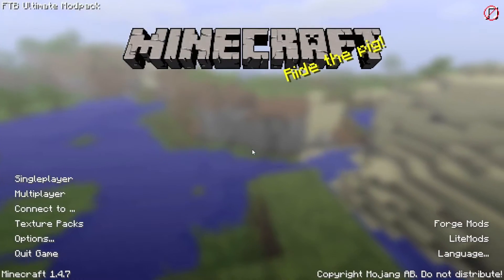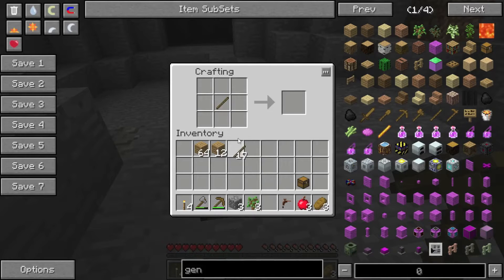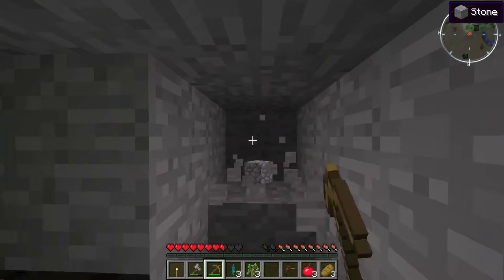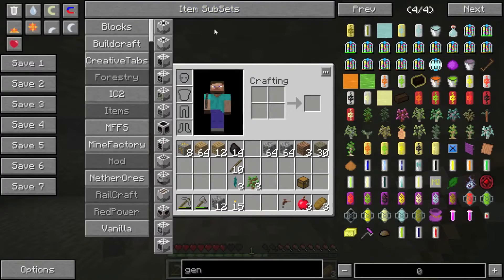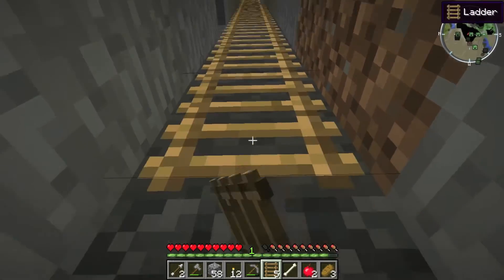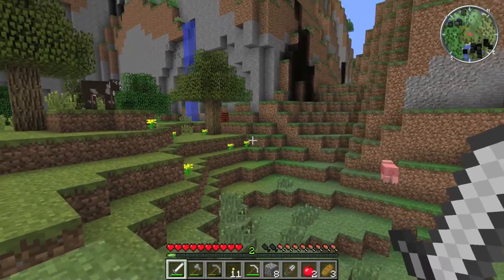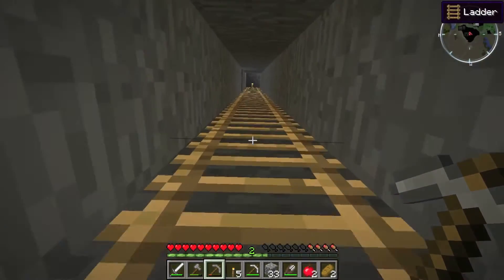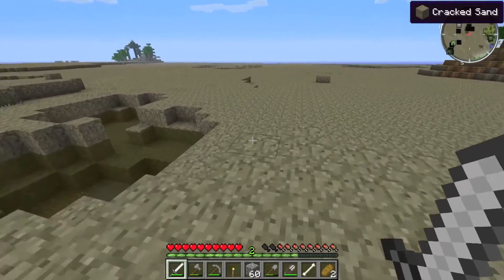Let's Play Minecraft: Feed The Beast - Ep 1 - Getting Started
Having gotten recommendations from Stocko and several other gamers, I've decided to give Feed The Beast a try!!  So far I'm loving it!  Come along with me and explore all the new additions to Minecraft!!